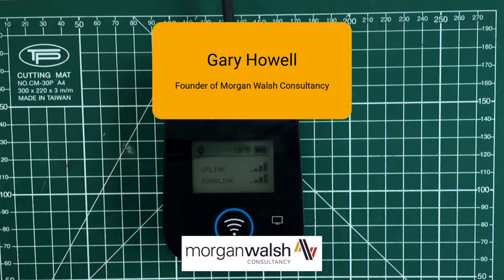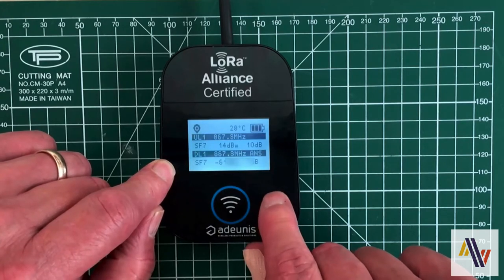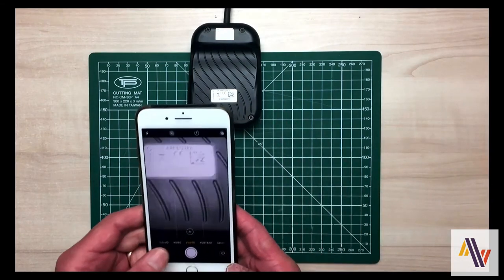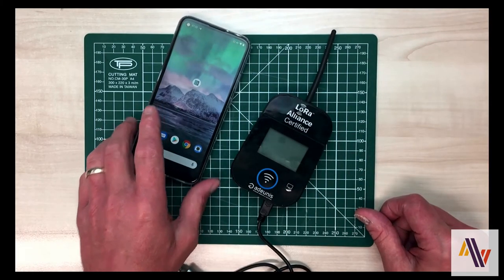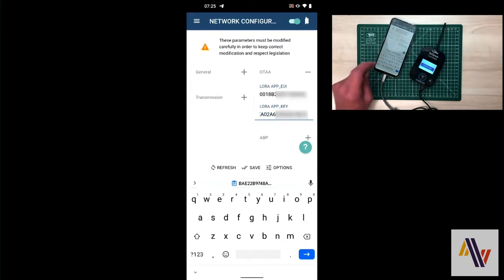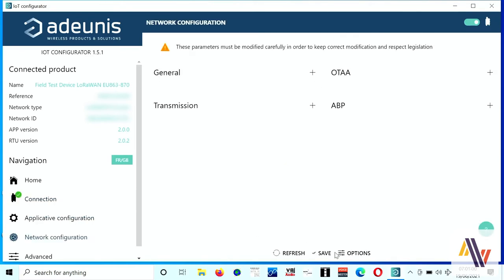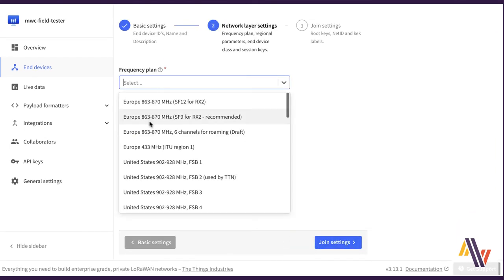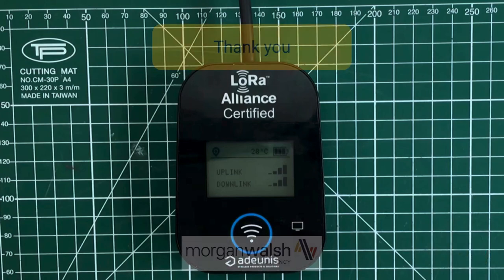Adeunis LoraWAN Field Test Device - Adding to The Things Network v3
Walk through of adding the Adeunis LoraWAN Field Test Device to The Things Network v3.  Video provided by Morgan Walsh Consultancy for the LoraWAN community.  We provide IoT services for local government and commercial organisations.